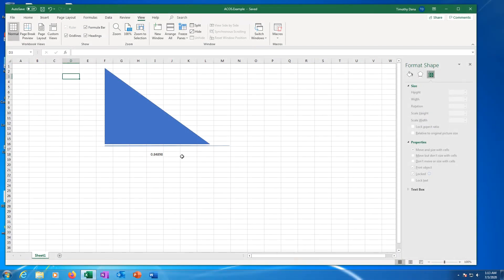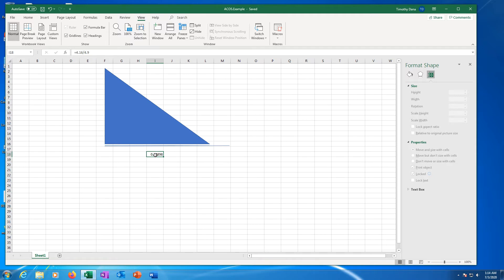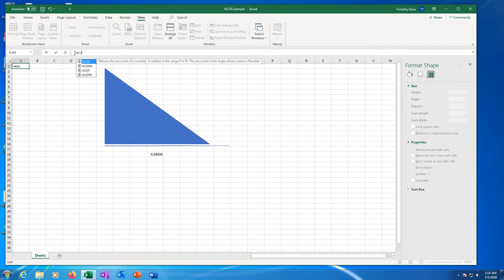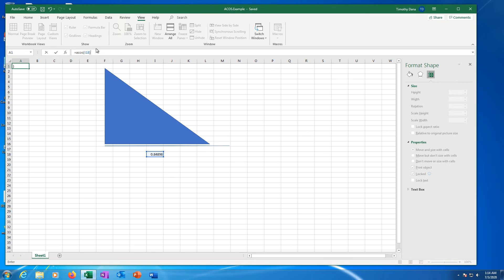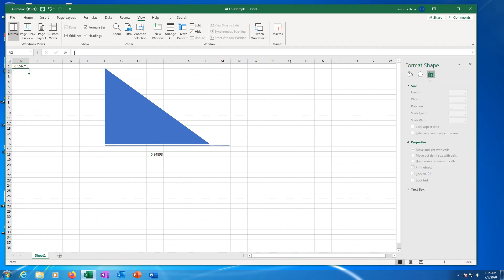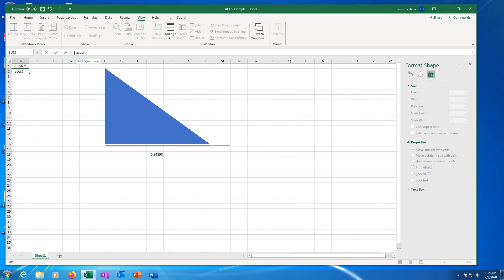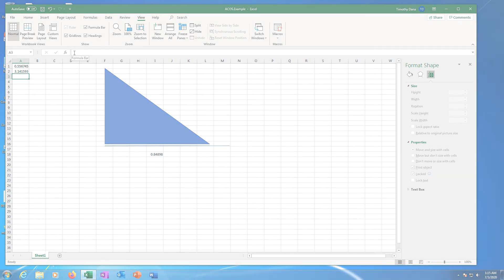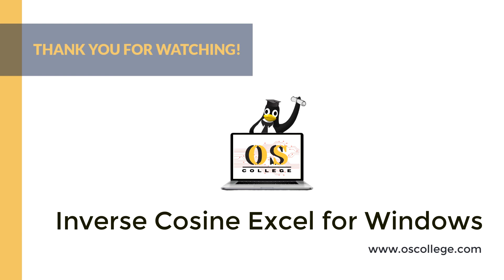Microsoft Excel formulas: Inverse cosine (ACOS)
The video demonstrates the formula used to calculate the inverse of a cosine (ACOS) in Microsoft Excel for Windows. This particular formula also works in Microsoft Excel for Mac and Online, as well as Google Sheets and LibreOffice Calc.
It is part of a series about formulas from OS-College.